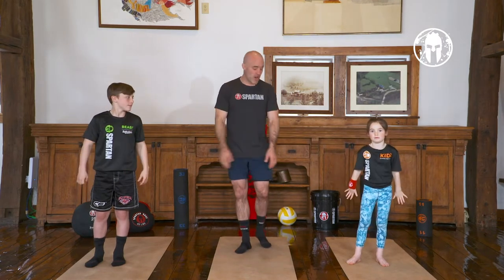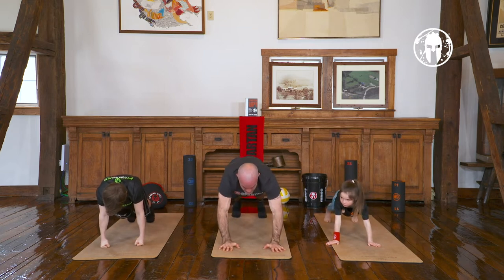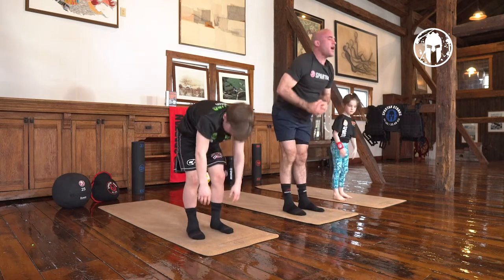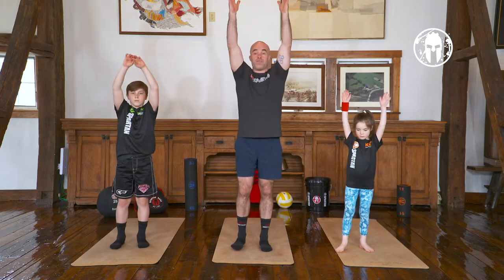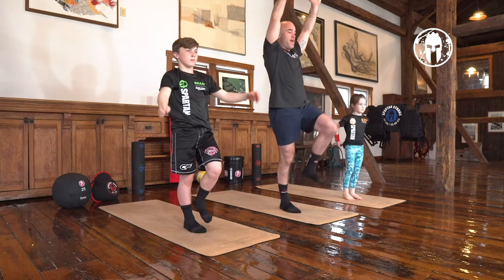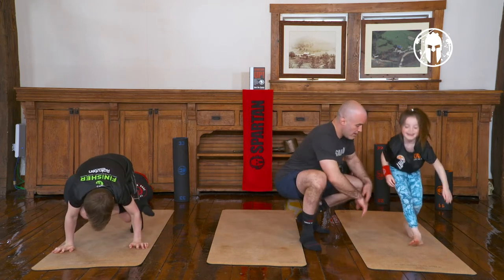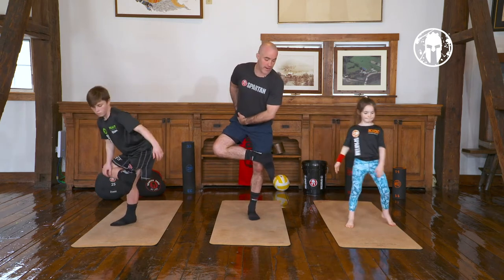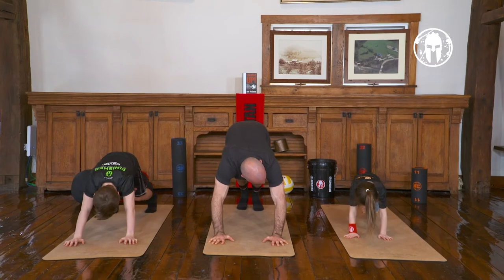Yoga for Day 12 of Spartan Kids B.A.S.E. Camp | Unbreakable TV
Today on Day 12 of the Spartan Kids B.A.S.E. (Battle, Athletic, Skill, and Exercise) Camp, Olympic Wrestler and Spartan Trainer, Andy Hrovat takes you through some yoga!

and follow our Spartan social channels for daily tips and inspiration. AROO!